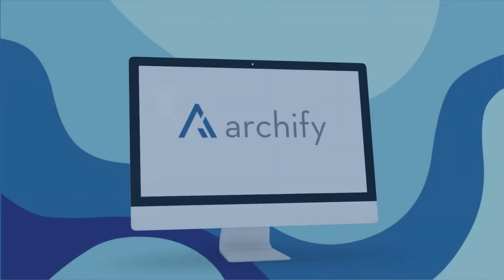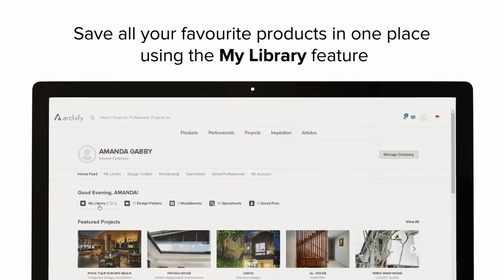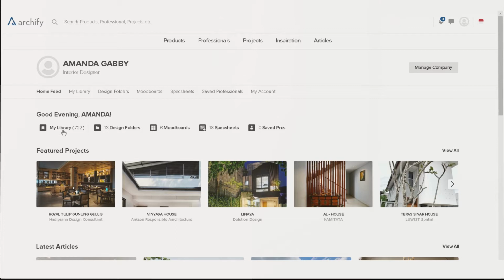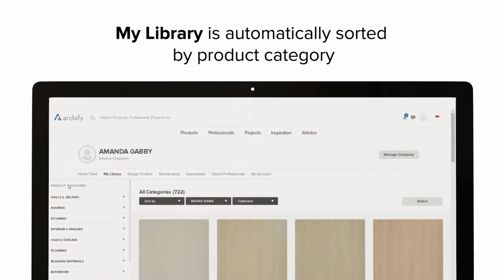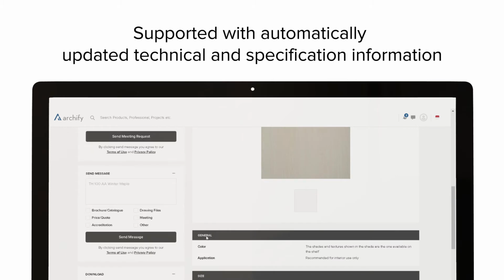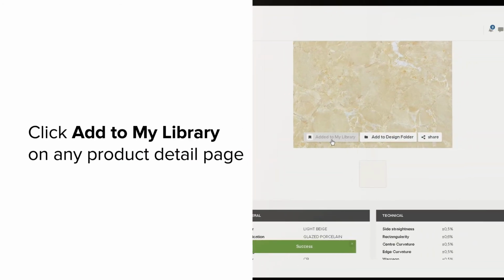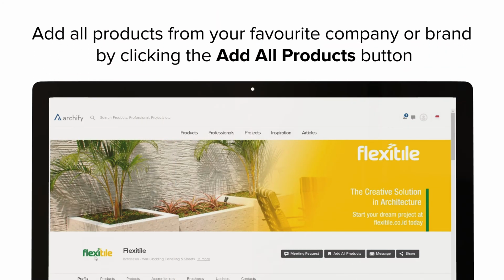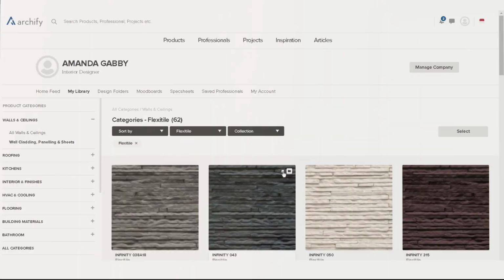Archify Tutorial: How to Use My Library